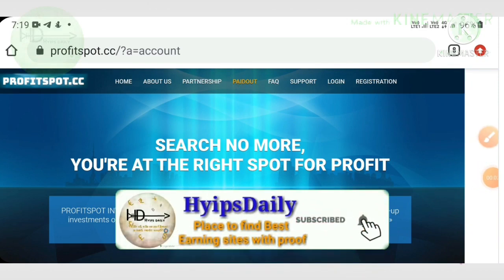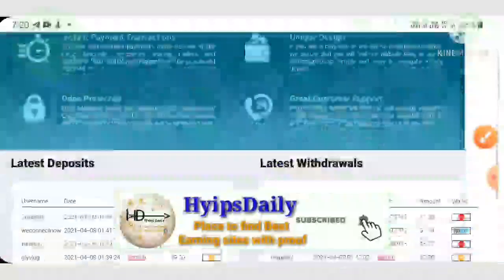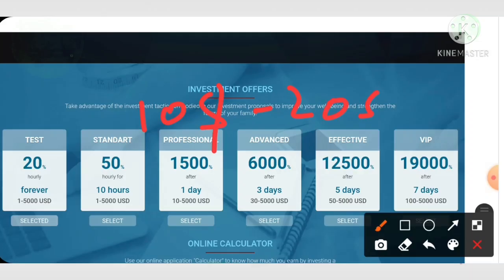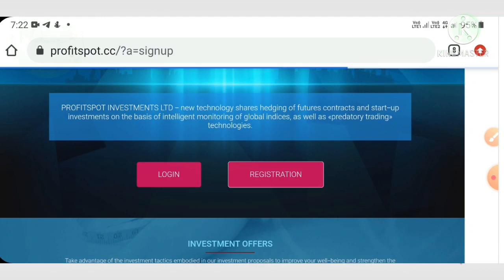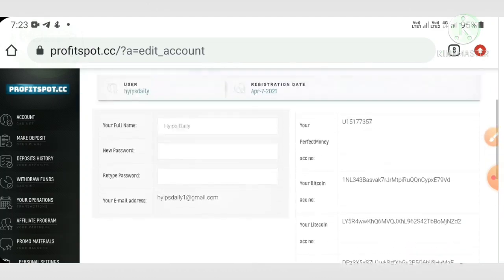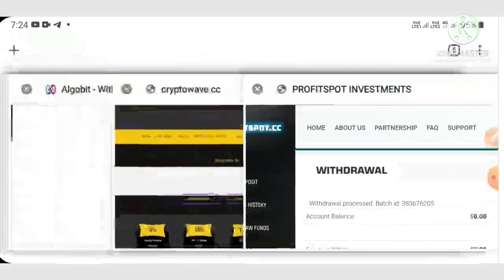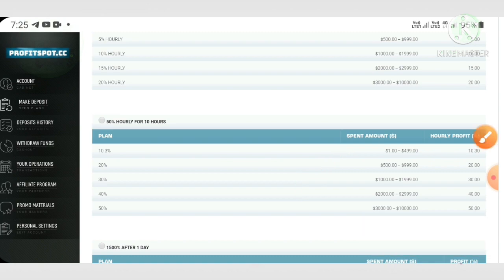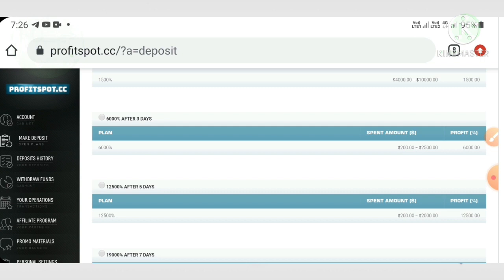New 1$ hyip investment site: profitspot.cc. Earn 15% hourly for 10 hrs. 100% trusted one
Hyip Sites,
hyips daily,
hyip investment sites 2019,
hyip monitor,
 hyip review,
Hyip support,
hyip website
allhyip
online investment
hyip scam
investment opportunities
bitcoin investment
best investments
forex investing
top hyip monitors
investment funds
investing
top 10 hyip
btc hyip
gold investment
hyip investment plan
hyip companies
hyip strategy
investment that pays daily profit
hyip script
good hyip
hyip new
paying hyip
newhyip
best paying hyip programs online
hyipforum
legit hyip
hyip monitoring
legitimate hyip programs
hyips monitor
btc investment
hyip 2019
allhyipmonitors
trust hyip
hyip list
non hyip investment programs
hyip review